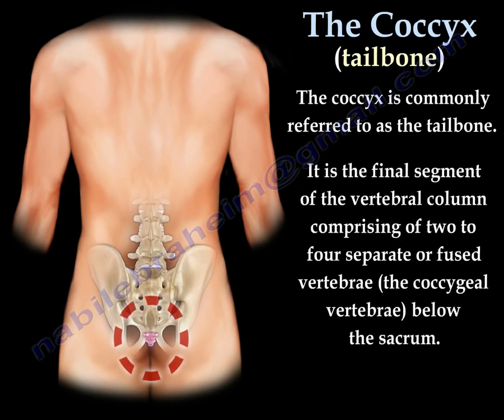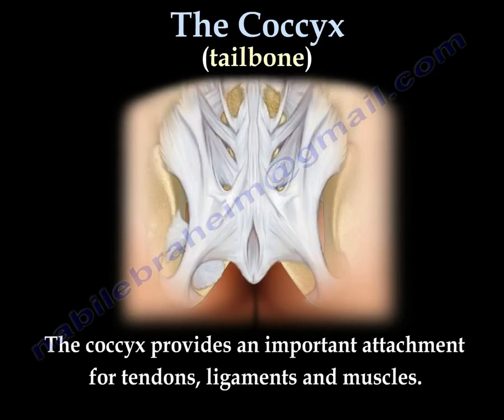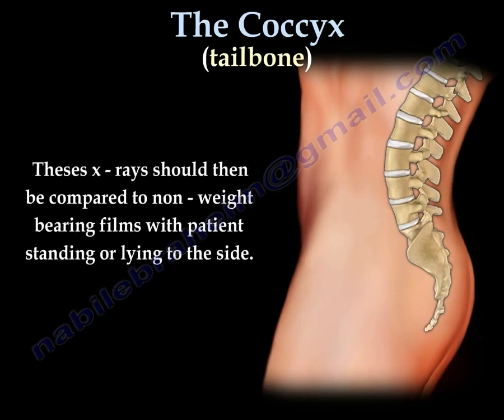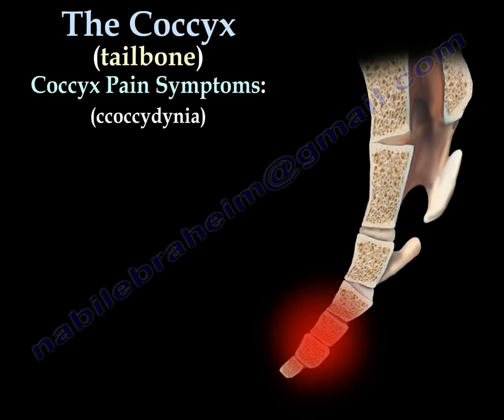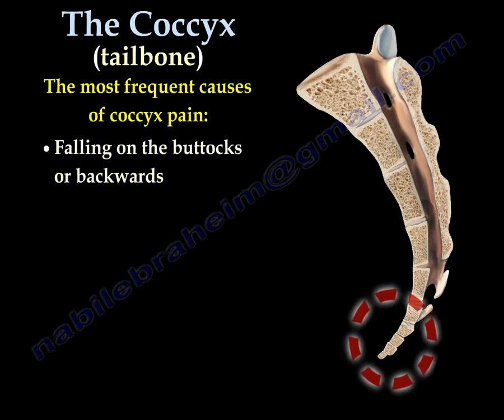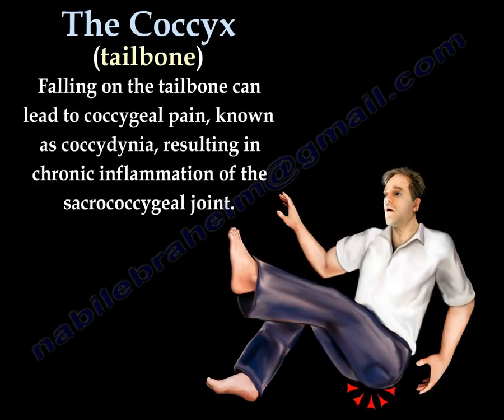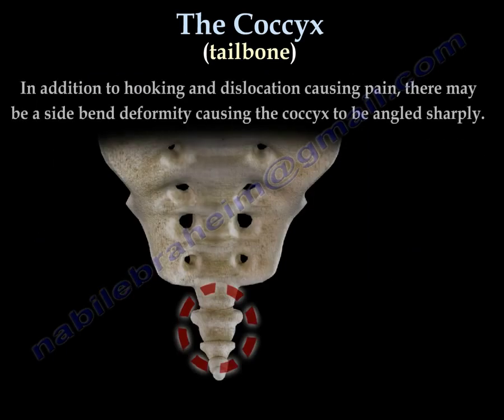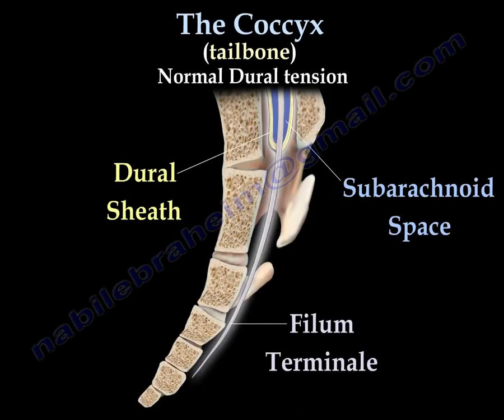Tailbone pain /coccydynia , coccyx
Dr. Ebraheim’s educational animated video describing anatomy of the coccyx (tailbone) as well as treatment of specific injuries associated with the coccyx.
The coccyx is commonly referred to as the tailbone. It is the final segment of the vertebral column comprising of two to four separate or fused vertebrae (the coccygeal vertebrae below the sacrum) below the sacrum.
The coccyx is a very small bone which most doctors are not very familiar with. The occyx provides an important attachment for tendons, ligaments and muscles.
Lumbosacral spine x-rays and MRI will not show the coccyx. If you want to vies the coccyx, order coccyx views or MRI. Dynamic views of the coccyx while the patient is sitting leaning backwards is needed for imaging of the coccyx. These x-rays should then be compared to non-weight bearing films with patient standing or lying to the side.
Excessive movement of the coccyx is abnormal. When sitting, the coccyx shifts forward and acts as a shock absorber. The coccyx bears more weight when the person is sitting and leaning backwards compared to when leaning forward.
Coccyx pain symptoms (coccydynia)
•Pain during sitting or when getting up from sitting.
•Pain originating in the middle just above the anus.
•Pain improves while leaning forward or to the side.
•Local tenderness over the area.
The most frequent causes of coccyx pain:
•Falling on the buttocks or backwards.
•Fracture/dislocation due to trauma or injury
•Malignancy
•Infection
•Pregnancy/labor
•Idiopathic
Falling on the tailbone can lead to coccygeal pain, known as coccydynia, resulting in chronic inflammation of the sacrococcygeal joint.
Dislocation of the coccyx occurs when there is a separation of the coccyx from the sacrum.
Types of coccyx injuries
•Anterior dislocation
•Posterior dislocation
•Anterior angulation
•Hooked coccyx
In addition to hooking and dislocation casuing pain, there may be a side bend deformity causing the coccyx to be angled sharply. Side bend deformity is usualy to the left.
Dural tension causing sacrococcygeal syndrome, low back pain and other symtpoms is a non-proven theory.  Curving of the coccyx cause increased dural tension. Coccygeal extension releaves tension and back pain.
Treatment of coccyx injuries include:
•Manipulation
•Therapy
•Cushion for sitting: doughnut, balloon, etc.
•Injections
•Surgery as a last resort.